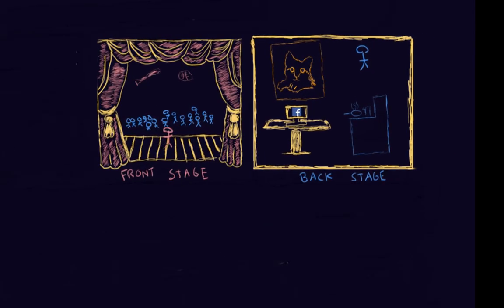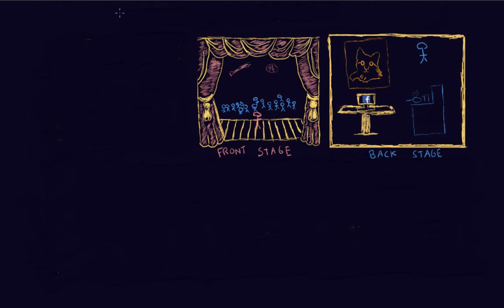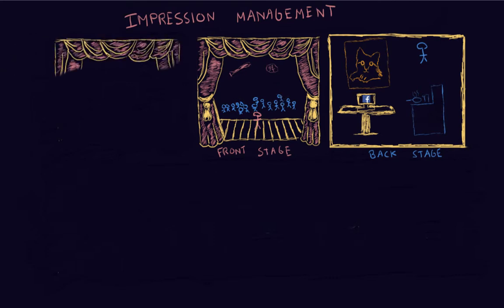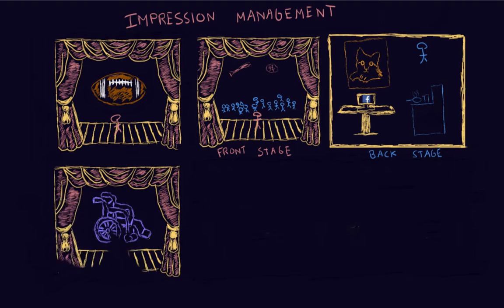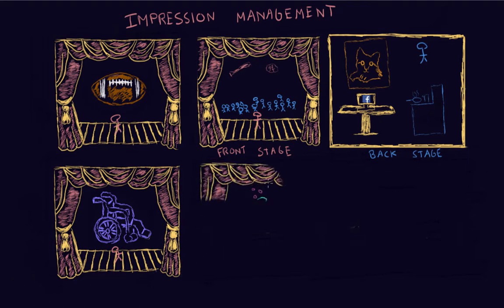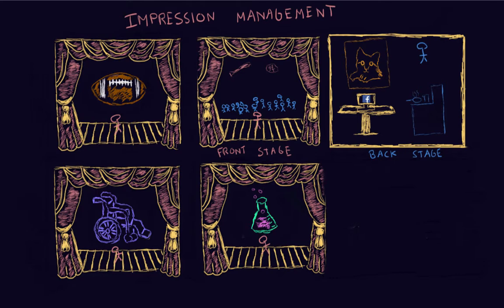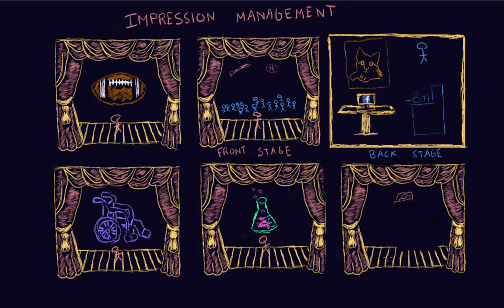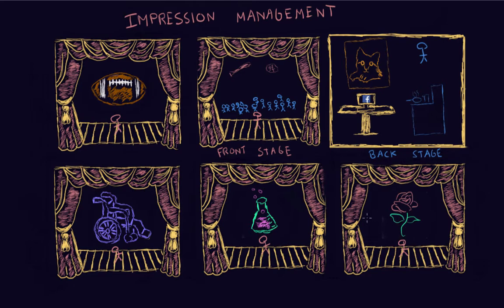Impression Management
How impression management is related to the front stage and the backstage in the dramaturgical approach.